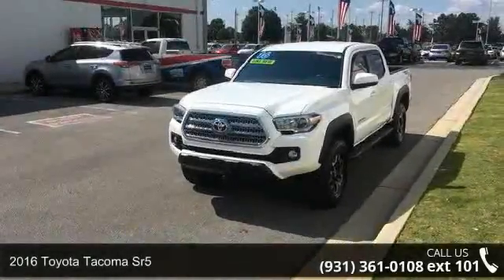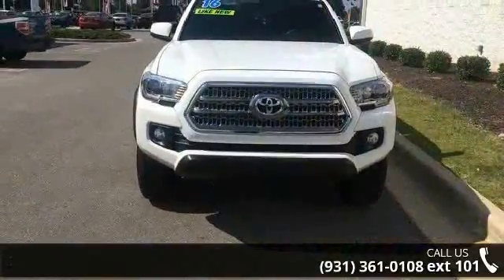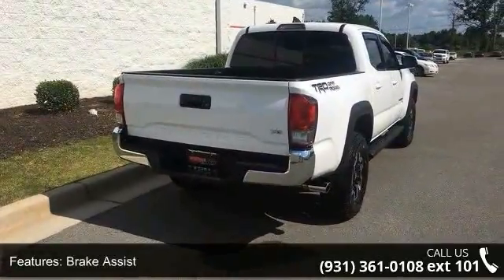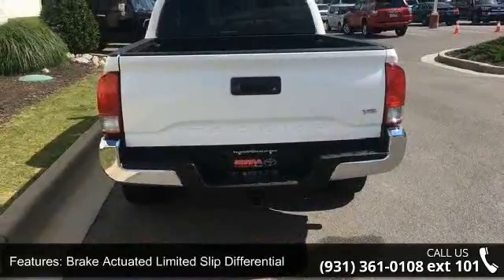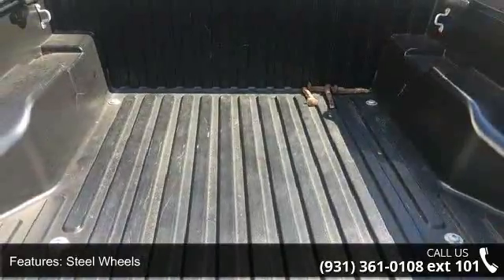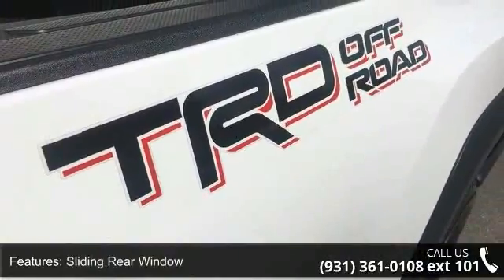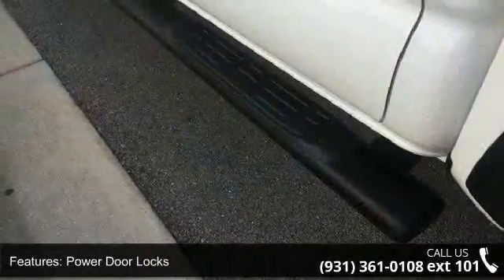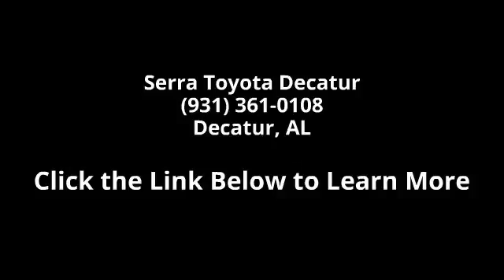2016 Toyota Tacoma SR5 - Serra Toyota Decatur - Decatur, ...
This 2016 Toyota Tacoma SR5 is proudly offered by Serra Toyota of Decatur Just what you've been looking for. With quality in mind, this vehicle is the perfect addition to take home. You could keep looking, but why? You've found the perfect vehicle right here. There are many vehicles on the market but if you are looking for a vehicle that will perform as good as it looks then this Toyota Tacoma SR5 is the one! More information about the 2016 Toyota Tacoma: The Tacoma starts at just above $23,000, and competes with other compact pickup trucks like the Chevrolet Colorado and the Nissan Frontier. However, neither of these competitors has Toyota's reputation for quality, safety and longevity. Unlike full-sized trucks, the Tacoma is small enough to make sense in both urban and suburban environments. The Tacoma can maneuver nimbly in tight parking lots, and its turning radius is kept reasonable.